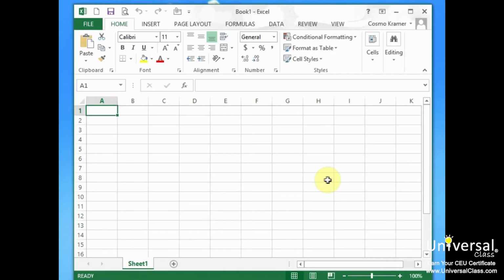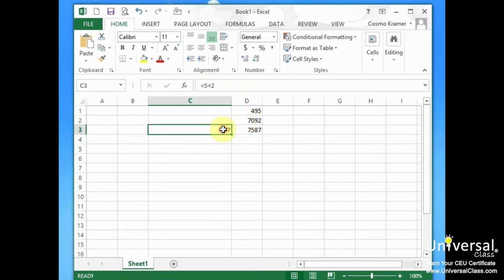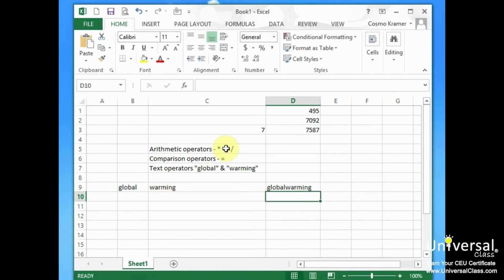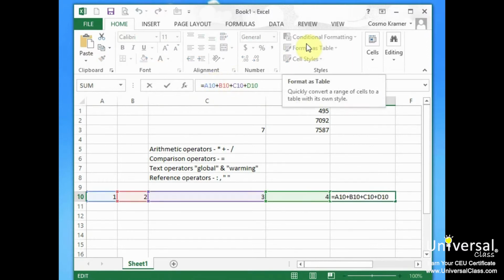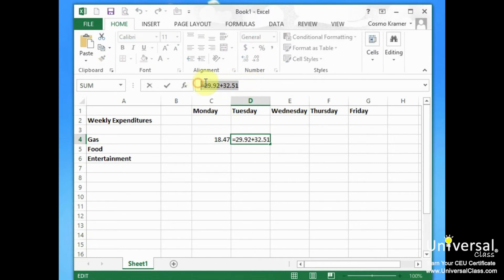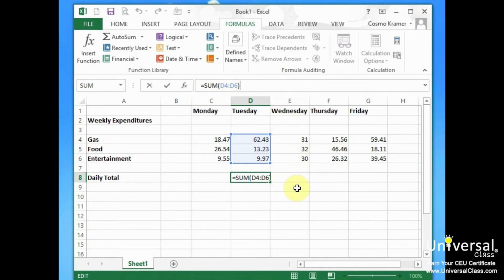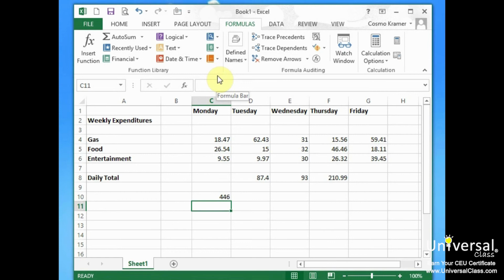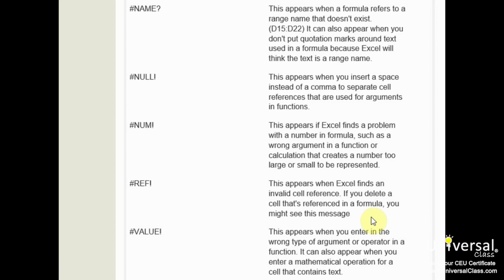Introduction to Formulas and Calculations in Excel 2013